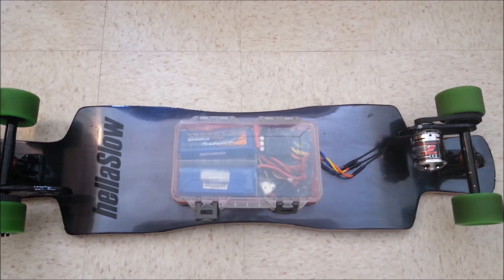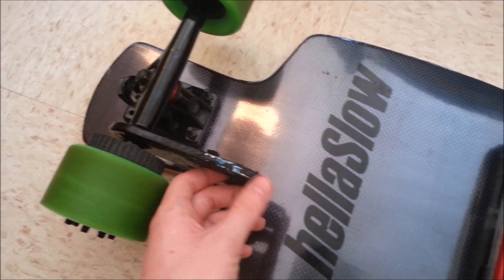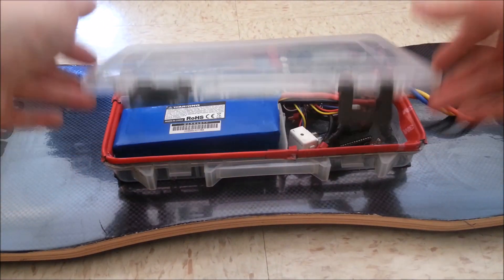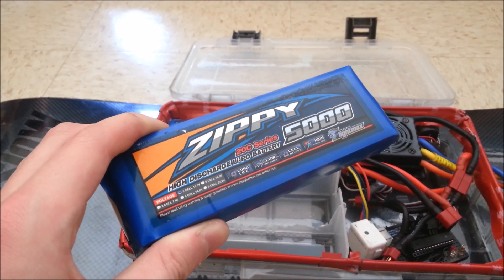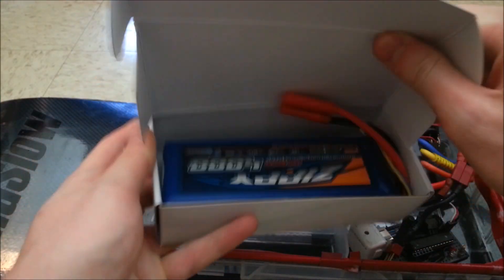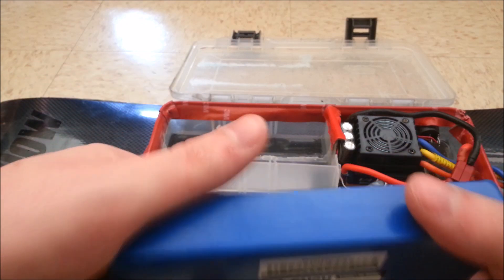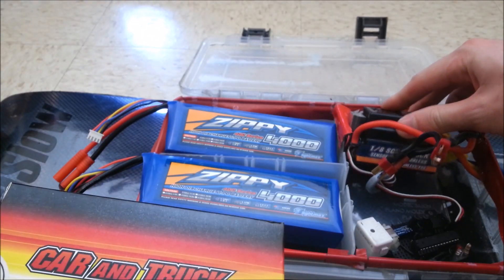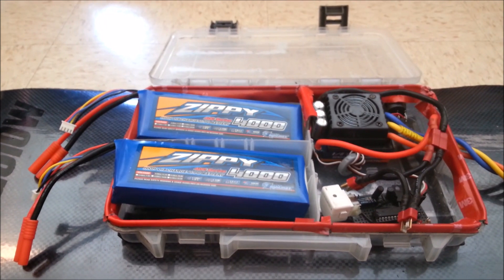DIY Electric Longboard 150Mile Update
Hey everyone, here's my update on my electric longboard over the past 150 or so miles.